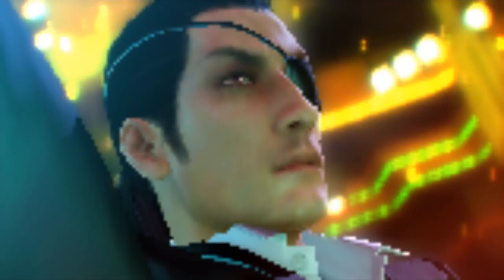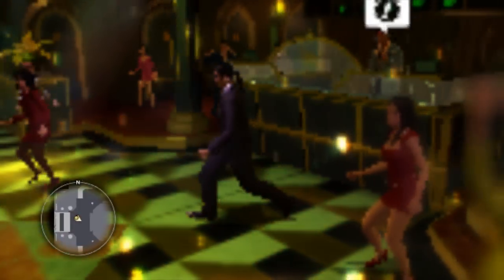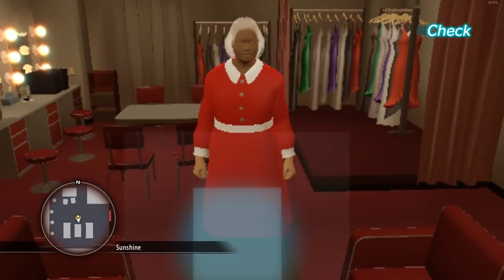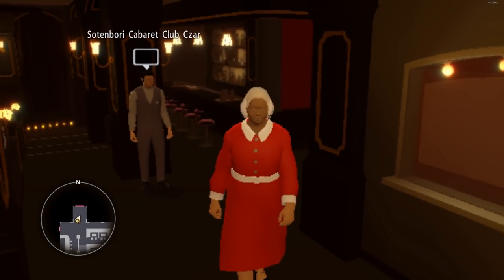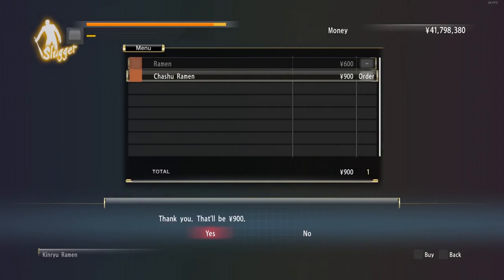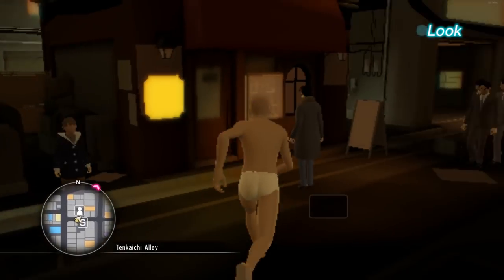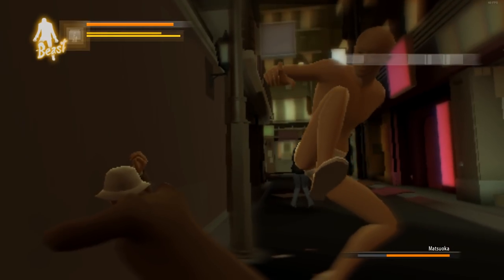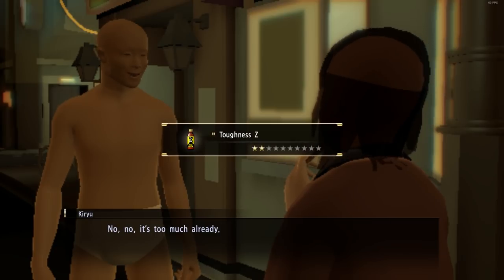Yakuza 0's Lowest Graphic Settings Get Weird | Potato Mode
Ben takes Joey on a Yakuza 0 tour, showing him the hottest attractions, all while showing off the worst graphics the game has to offer.